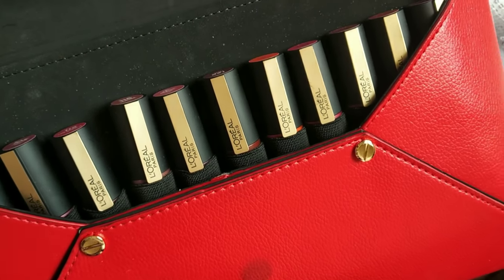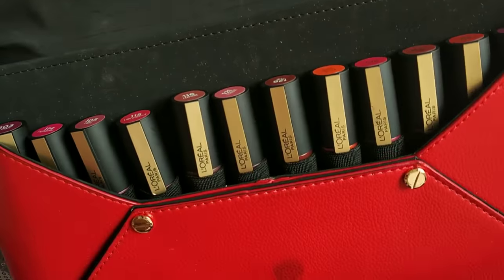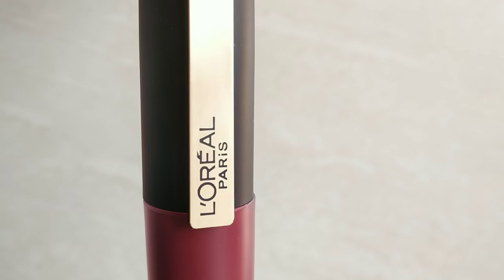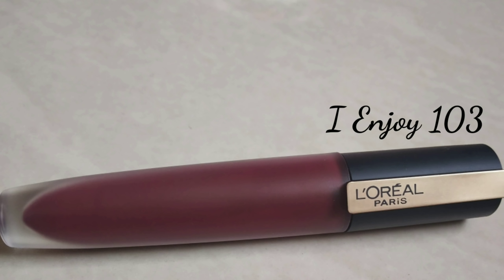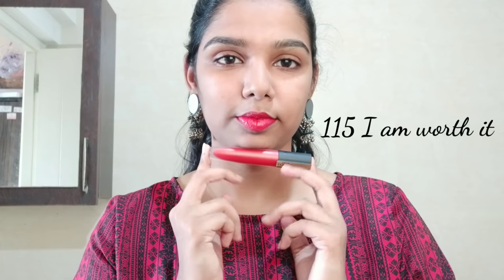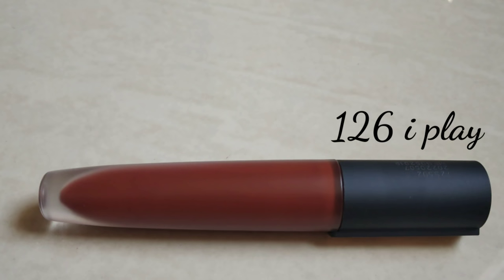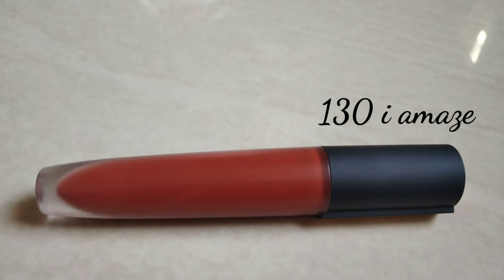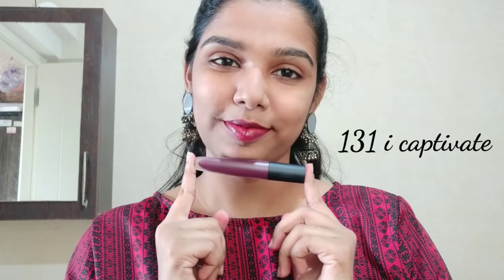Loreal Paris Rouge Signature liquid Lipstick review IN TAMIL | BEST LIPSTICK | Long lasting lipstick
Hello
today I am sharing my reviews on Loreal Paris Rouge Signature liquid Lipstick

L'Oreal Paris Rouge Signature Matte Liquid Lipstick 130 I Amaze,( 7g)
L'Oreal Paris Rouge Signature Matte Liquid Lipstick 131 I Captivate,( 7g)
L'Oreal Paris Rouge Signature Matte Liquid Lipstick 127 I Vibrate, (7 g)
L'Oreal Paris Rouge Signature Matte Liquid Lipstick 132 I Radiate,( 7g)
L'Oreal Paris Rouge Signature Matte Liquid Lipstick 128 I Decide, (7 g)
L'Oreal Paris Rouge Signature Matte Liquid Lipstick 129 I Lead, (7 g)